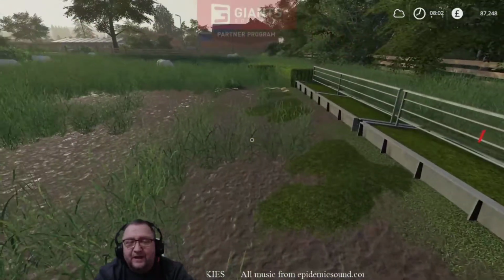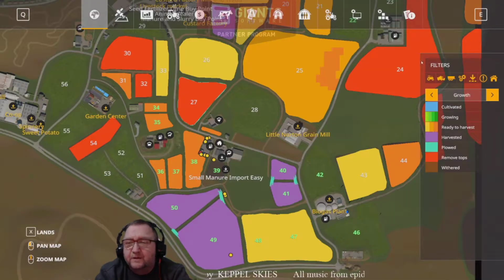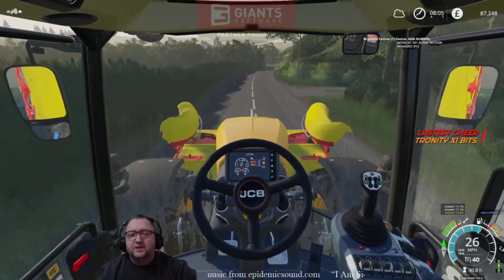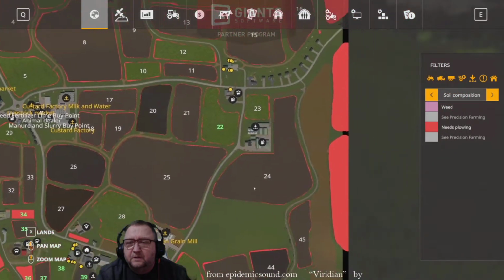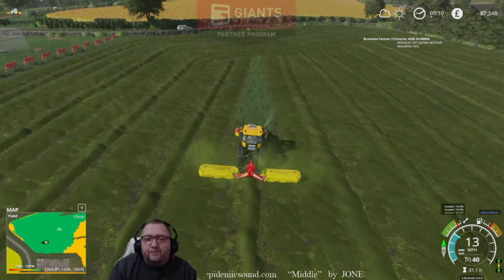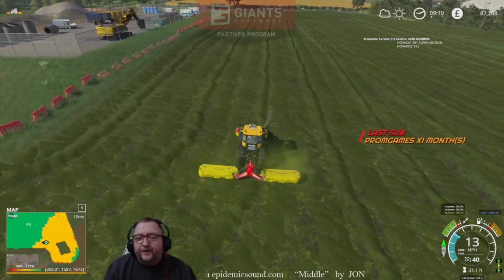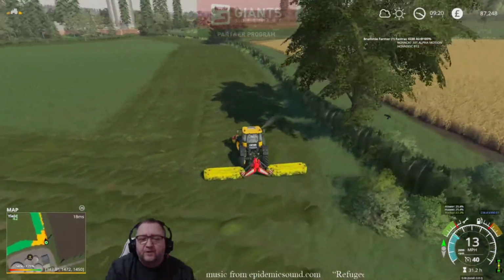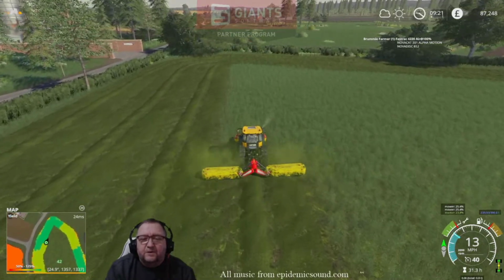Precision Farming | Little Norton Episode 16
Getting some work done on Little Norton by GBModding for Farming Simulator 19.

This is a brakedown of my live stream on Twitch, where you can find me Mon-Fri @ 6pm UK time

Welcome To Little Norton this is a fictional based english map.

- All animals are built into as placeables
- full seasons support with grazing
- Custom lighting
- Animated objects
- This map includes all Farming Simulator 19 features.
- Over 50 fields small/medium/large and large forestry areas.
- Custom transport missions and field missions.
- Please ask before using any of the models and textures that are in this map.
- Credits to Lancyboi,Shy Wizard and Oxygen David, Without them this would not of been possible.